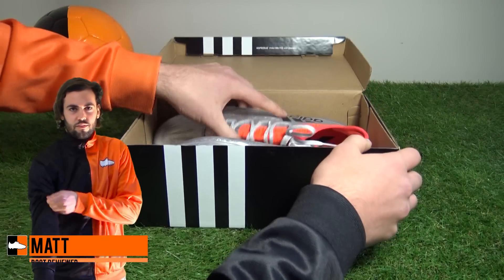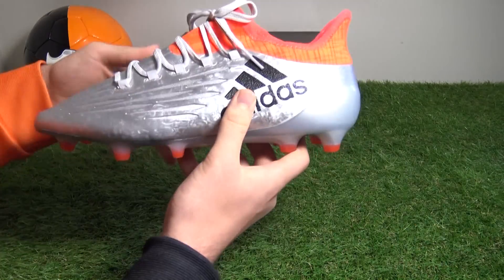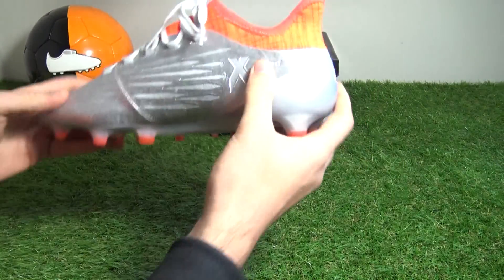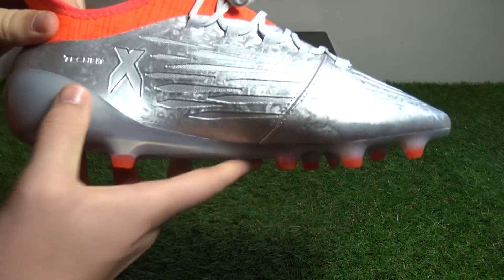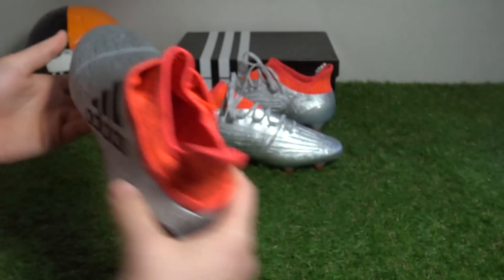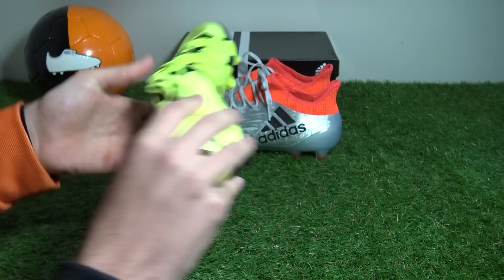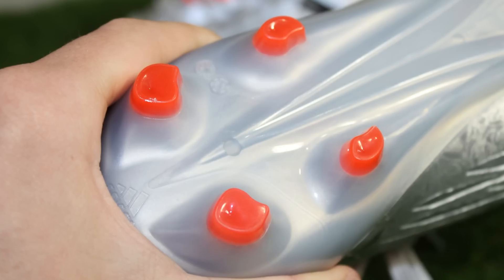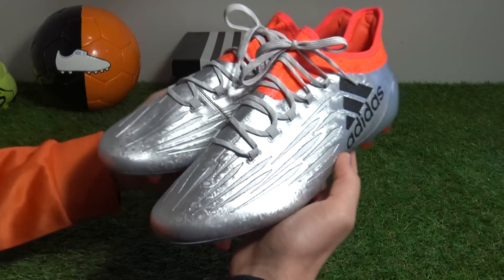X 16.1 Unboxing | adidas Silver Mercury Pack Football Boots